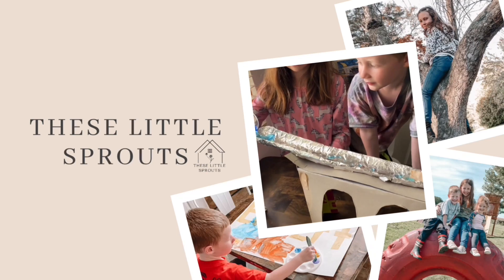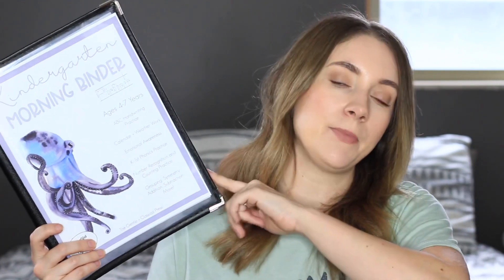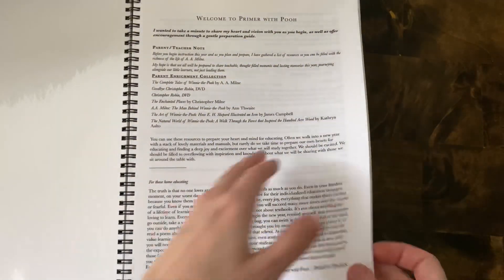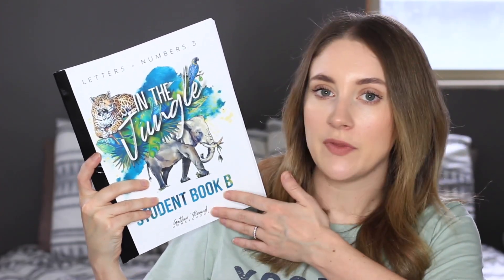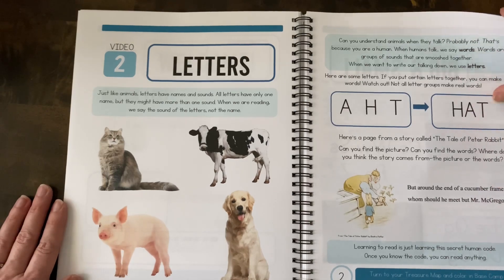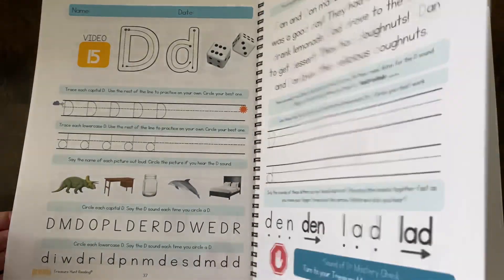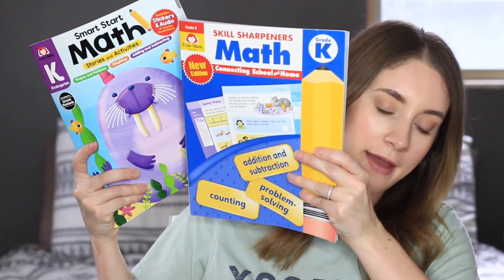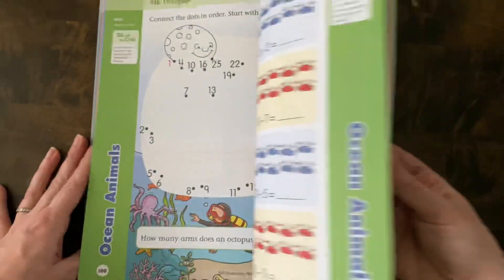Kindergarten Curriculum Choices 2022-2023!!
Today I’m sharing what homeschool curriculum we are planning on using for my kindergartener next year!

Blank menu holder

Smart Starts Math K

Skill Sharpeners Math K